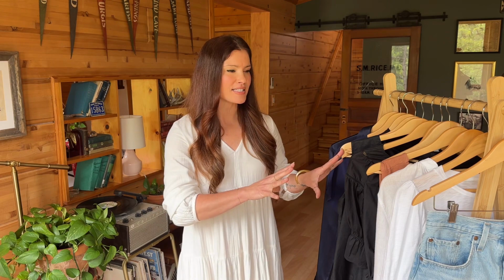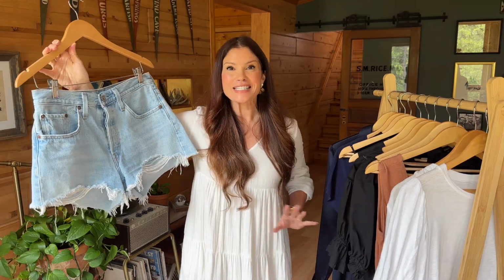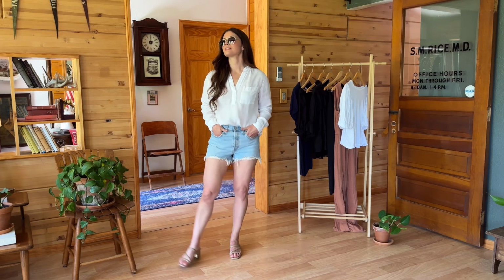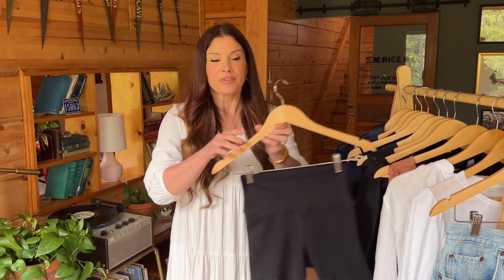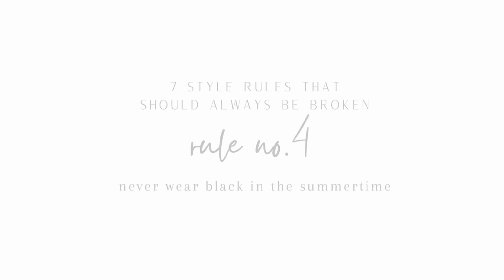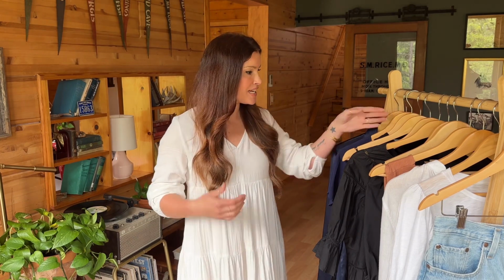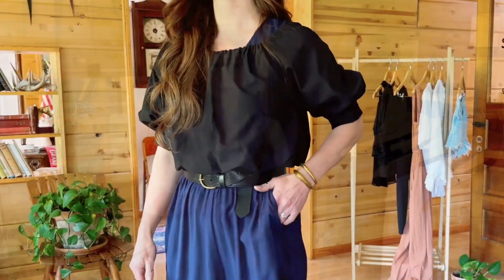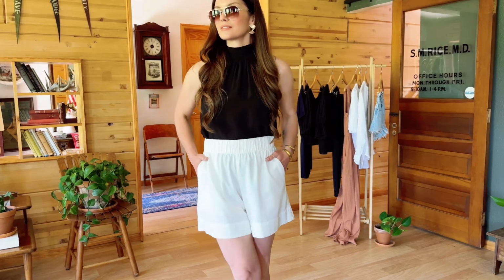7 Style Rules that should ALWAYS be broken | Slow fashion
Hey guys! As someone who has always enjoyed breaking a rule or two, I love the idea of staying true to your style signature and kicking some “style rules” to the curb. The key is to take that rule and bend it in a way that suits you the best xo

“Though it may linger, wait for it. It will not delay. It will come to pass.”
H A B A K K U K  2:3

// W A N T  s o m e  C A S H?
Earn cash back on everything you buy online with Rakuten.

An asterisk (*) denotes dupes for oldies but goodies from my closet. The alternatives reflect brands that are rated well for sustainable + ethical practices (I broke up with fast fashion)After 328 videos, I'm done with fast fashion... what the future holds for my channel

R U L E no 1
Denim cut offs or mid thigh or Bermuda
*Linen shirt
A L S O
*Puff sleeve top
(I own this in white. It’s so soft!)

R U L E  no 2
*Linen shorts
Black silk top
Sunglasses (see look no. 1)

R U L E  no 3
Leggings + tank: For $20 off your purchase, and then search for Ultra Soft Performance Leggings (sm, 25” inseam) + Ultra-Soft Scoop-Neck Longline Bra)

R U L E no 4
Black Merlette blouse (xs)
*Wide leg jeans

R U L E  no 5
Black maxi dress (For $20 off your purchase, and then search for 100% Organic Cotton Sleeveless Maxi Dress)
Bracelets + earrings (see look no. 3)

R U L E  no 6
*Navy shorts
*Black blouse
*Neutral sandals (see look no. 3)

R U L E  no 7
*Linen shorts
Black silk top

B E A U T Y + S K I N C A R E I’m wearing:
Foundation (shade 7.5)

// S H O P M Y C L O S E T

I lay awake at night thinking about that beautiful dress. Always cruelty free + committed to buying natural fiber clothing from sustainable and ethical brands. Believer in G O D + C O U N T R Y

// C O L L A B S

Filmed and edited on iPhone 14 Pro using Kinemaster editing app